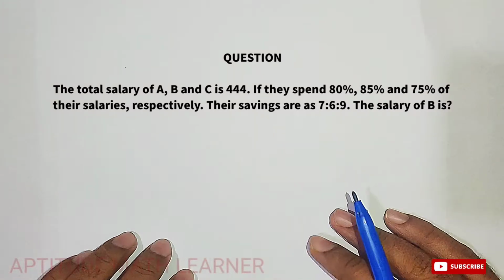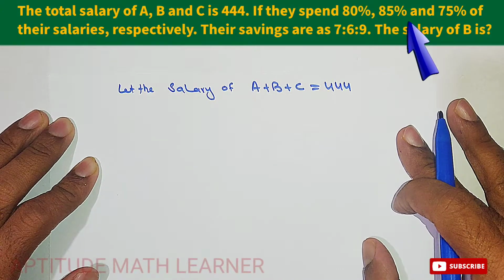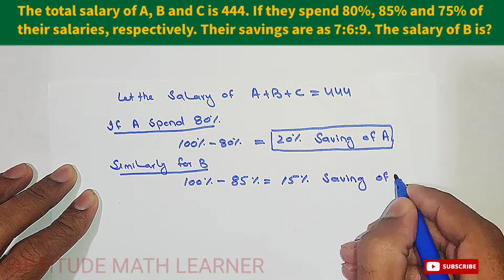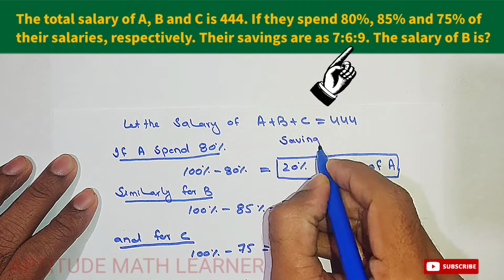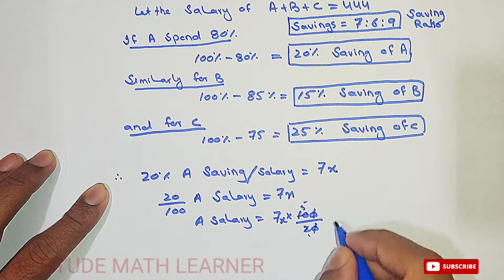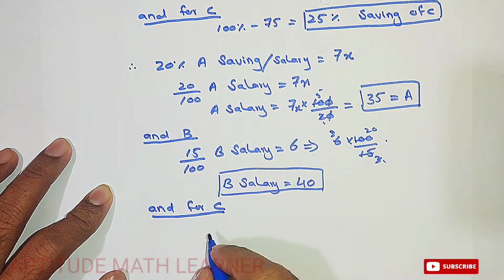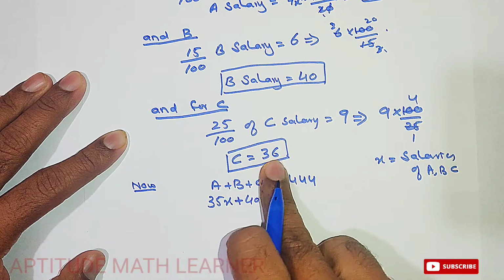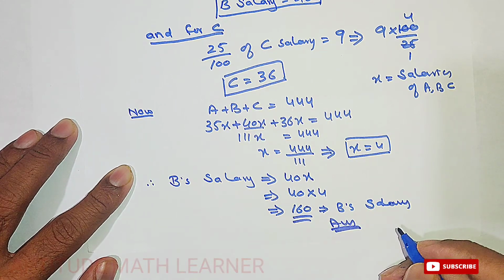The total salary of A, B and C is 444. If they spend 80%, 85% and 75% of their salaries.....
The total salary of A, B and C is 444. If they spend 80%, 85% and 75% of their salaries, respectively. Their savings are as 7:6:9. The salary of B is?